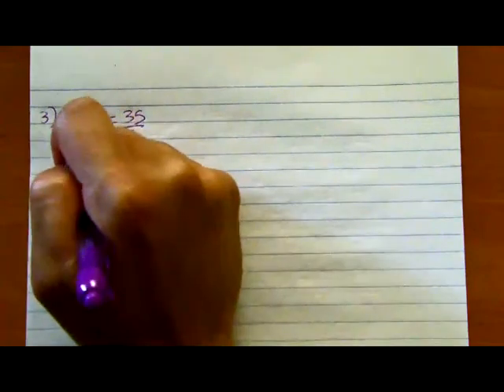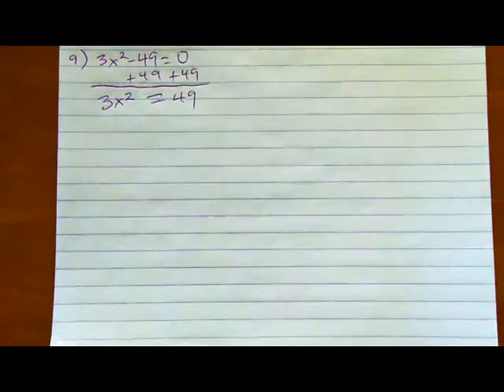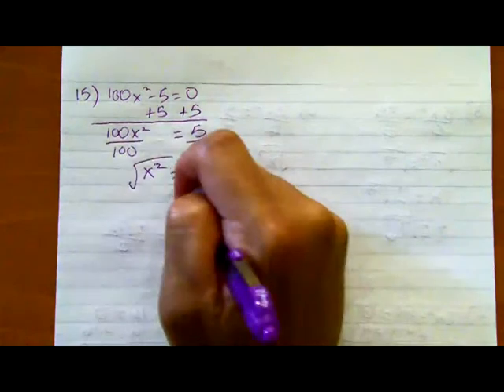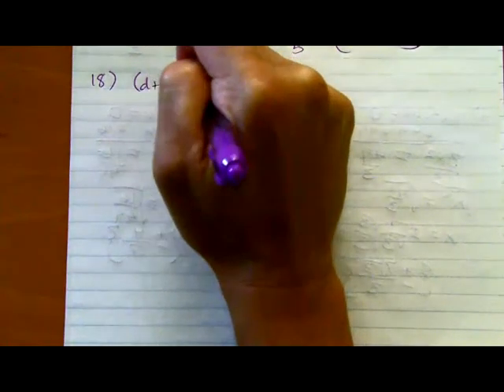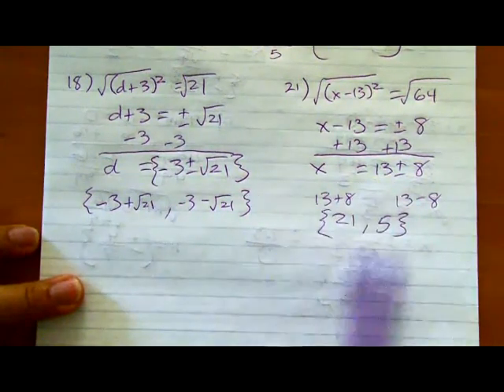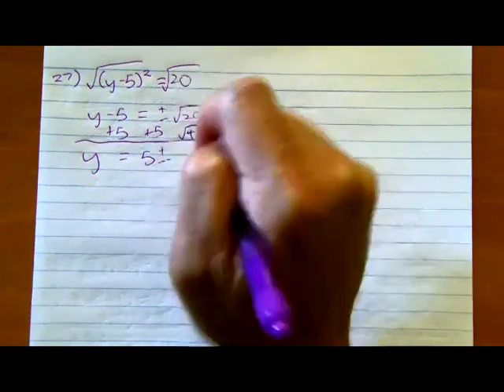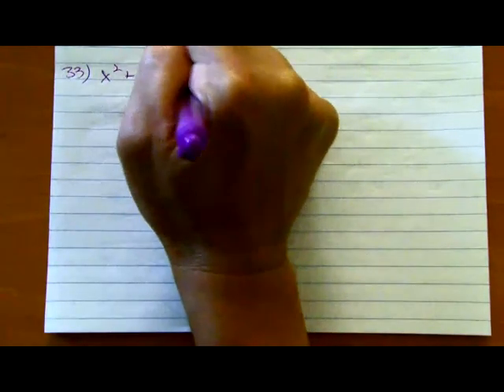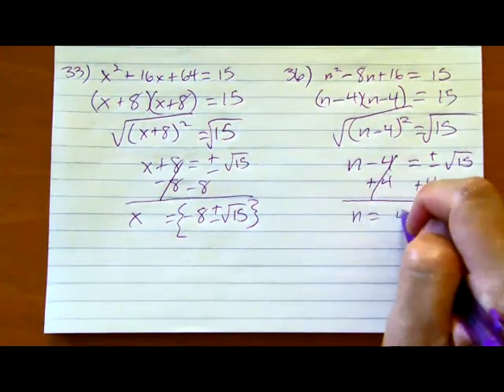How Do I Solve Quadratic Equations with the Square Root Method? (solutions) | MMS Blue 8 | Algebra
Hey!  Here's my version of how to solve the problems assigned in Section 13.2.  If you're having trouble or need help, please let me know.